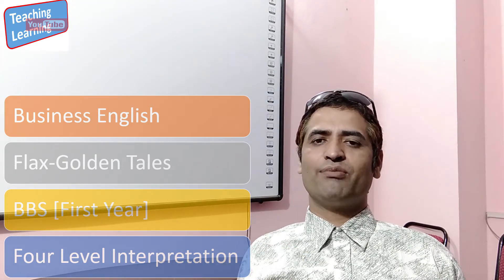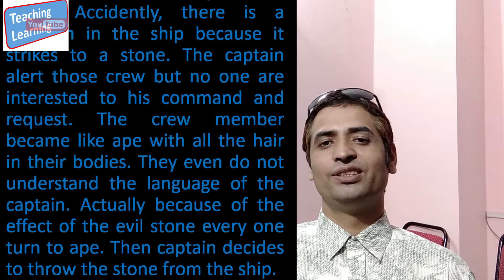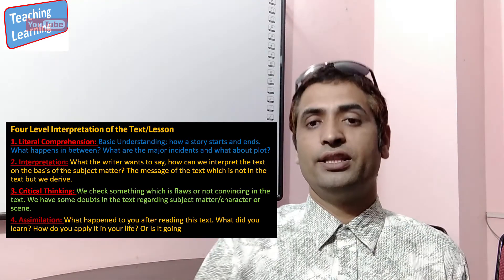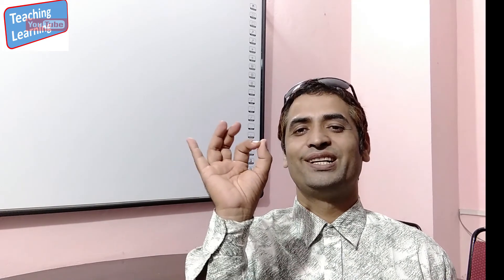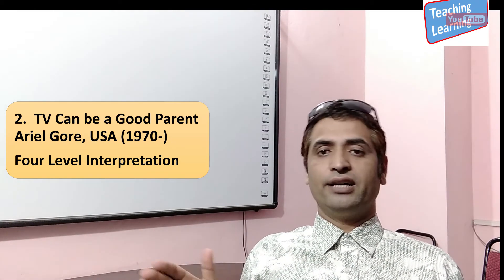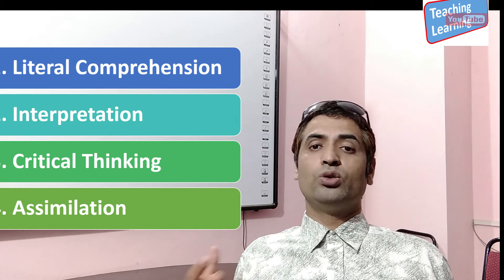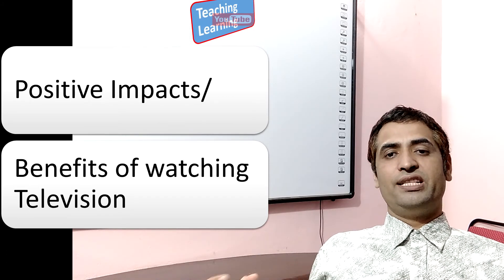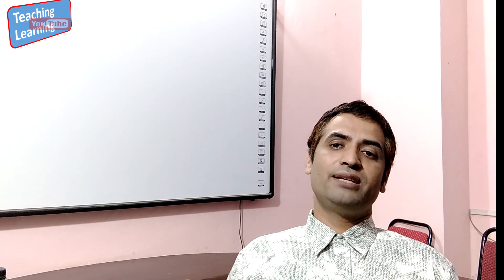Television/ The Four Level Interpretation/ Unit 5/ Flax Golden Tales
There are two very interesting texts.
A. The Wretched Stone
B. TV can be a Good Parent
The Four Level Interpretation of both of the text

The Social Media Link of Teaching Learning is

# Teaching Learning